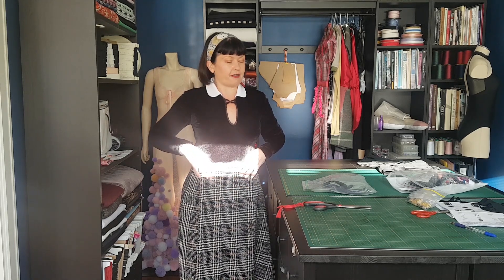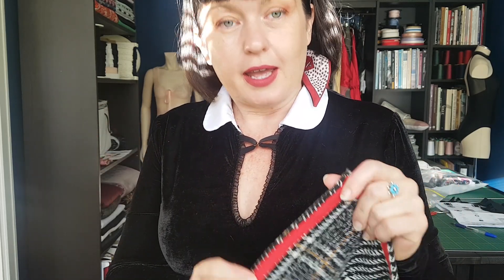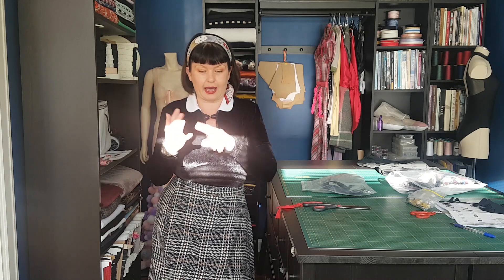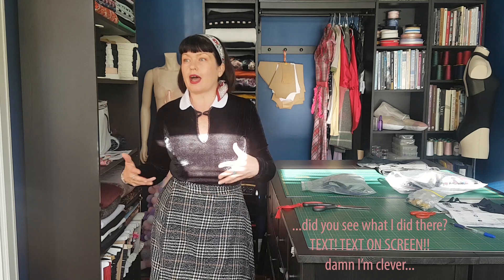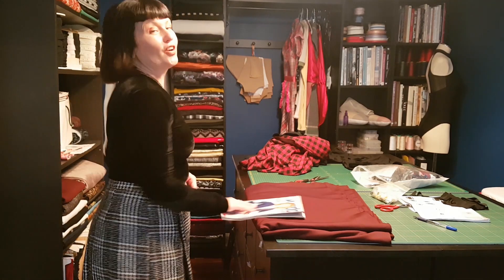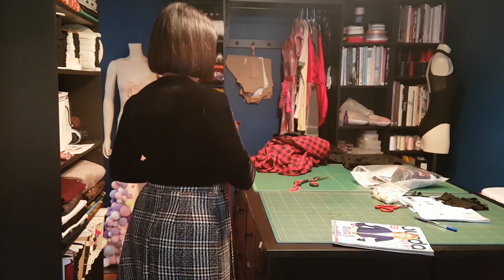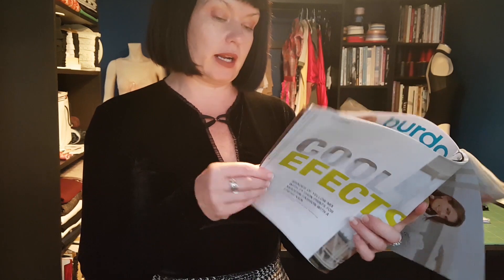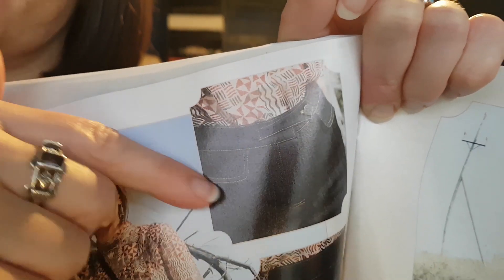Me Made May Day 27 - plus lots of rambling chat...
Me Made May Day 27, and just a short one today after yesterdays mammoth vid!
Things mentioned:
My top is Henry Lee from Goblin Fruit:

My Skirt is Vogue 8956